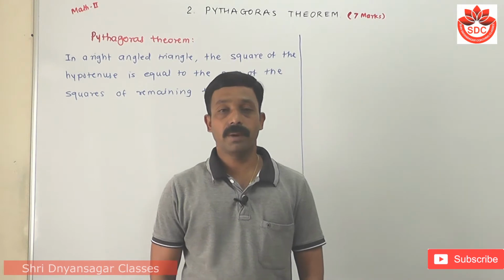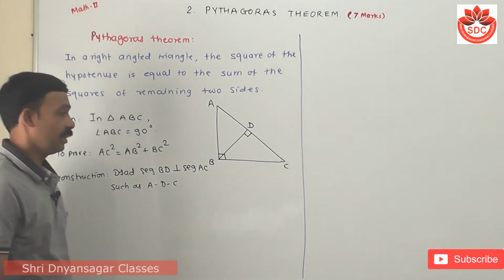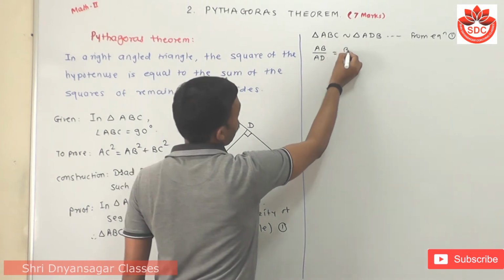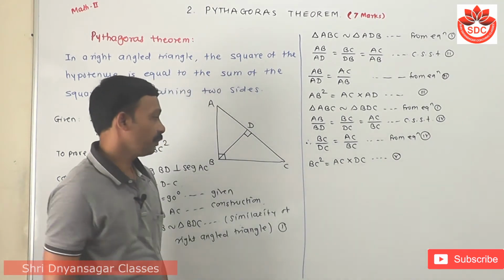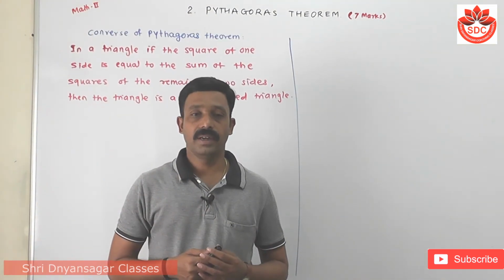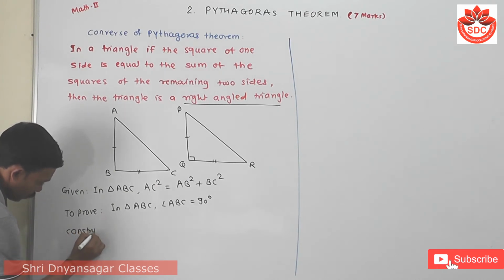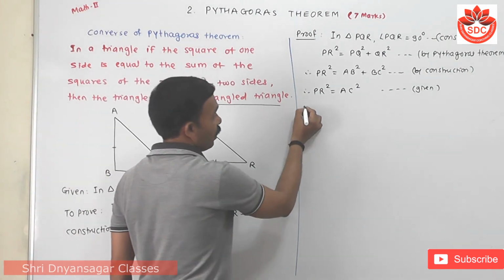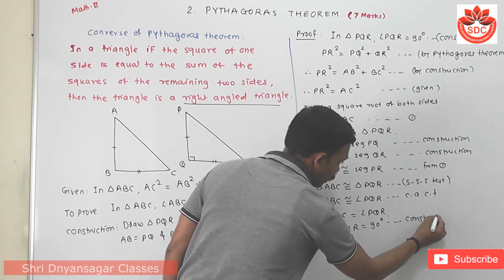2. Pythagoras Theorem- Converse of Pythagoras Theorem (Class-10th, Math-2)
Hello friends,
2. Pythagoras Theorem- Converse of Pythagoras Theorem (Class-10th, Semi/English, Subject - Math-2)